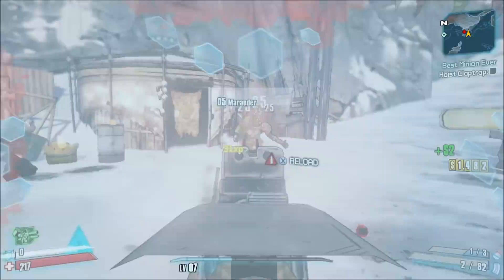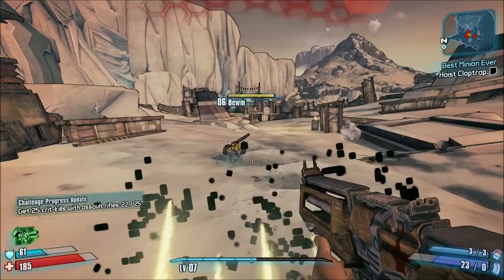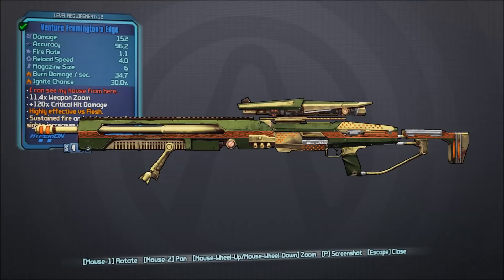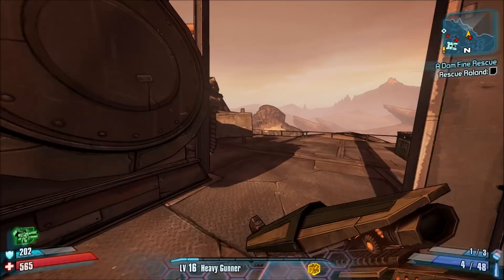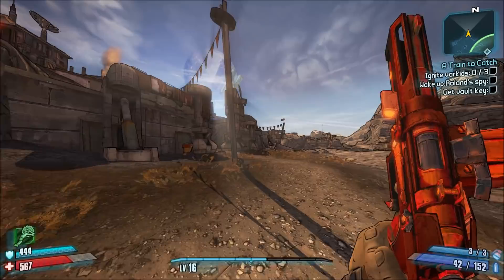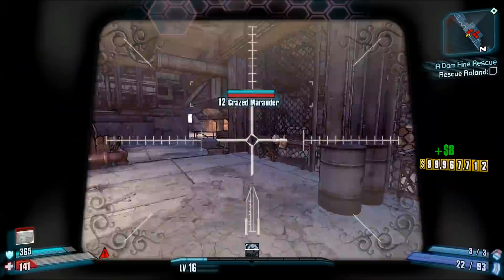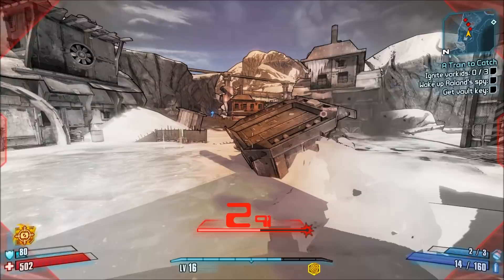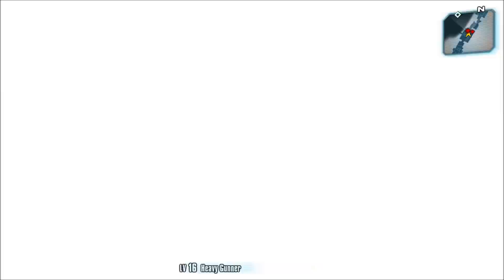Top 8 Best Early and Low Level Guns and Weapons in Borderlands 2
Hey guys! Back with another Borderlands 2 video and today I wanted to go over what I think are some of the best Early weapons and other good guns for low levels are. In my opinion, these 8 of the Best Guns and weapons that can be obtained early on.